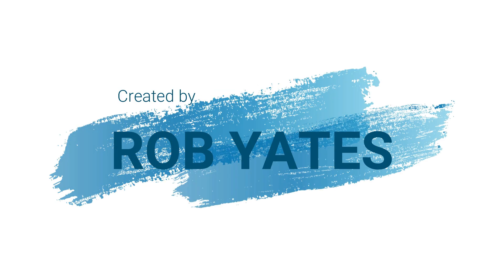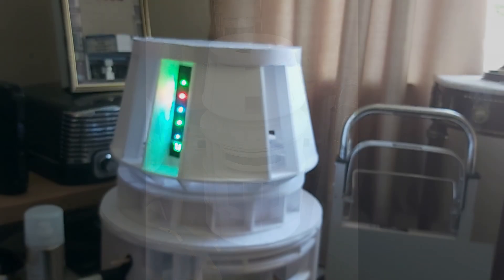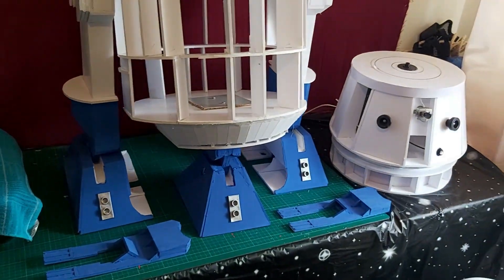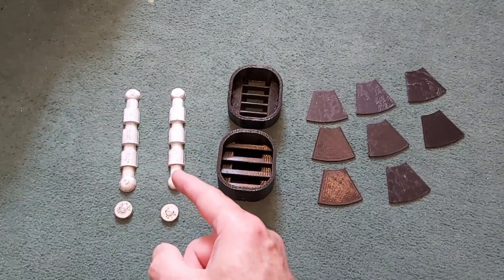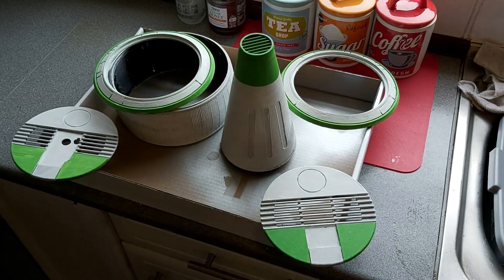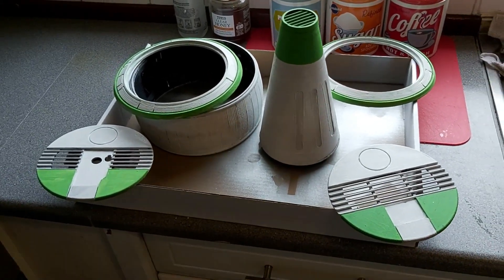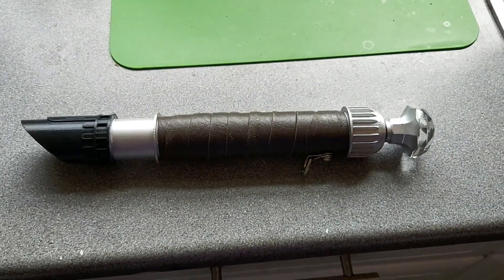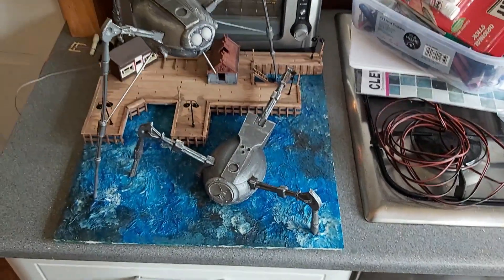Star Wars R5 update and channel info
A up mi ducks, well here's an update from SID and R5. Hope you all enjoy this little update :) there is info regarding the channel and uploads and material costs, hope you like the content please leave a comment if you like what I do, thank you.